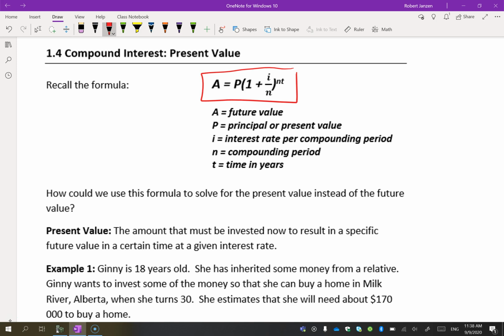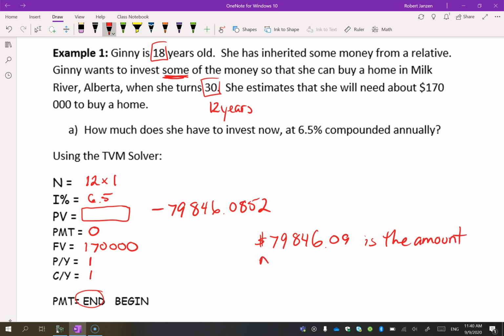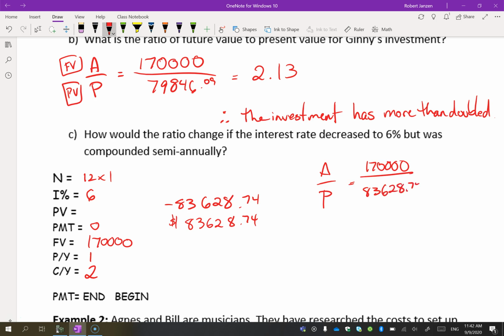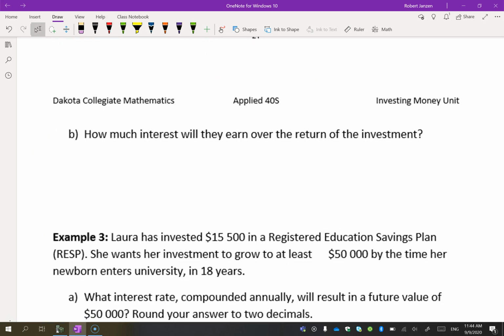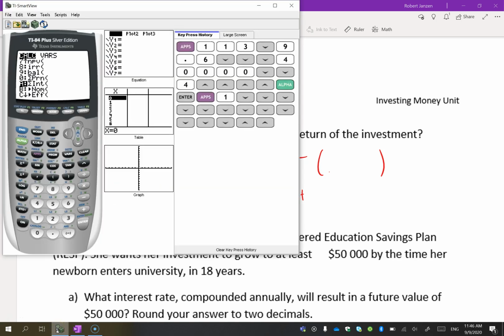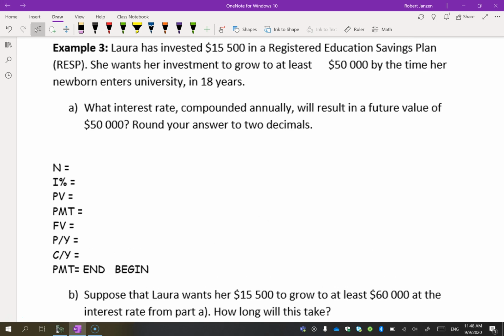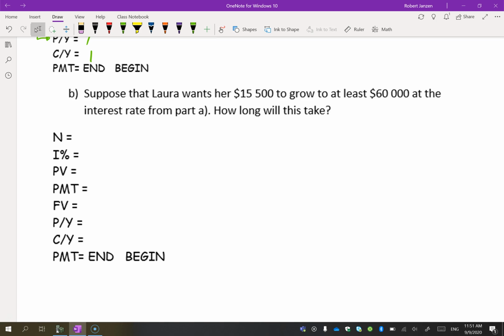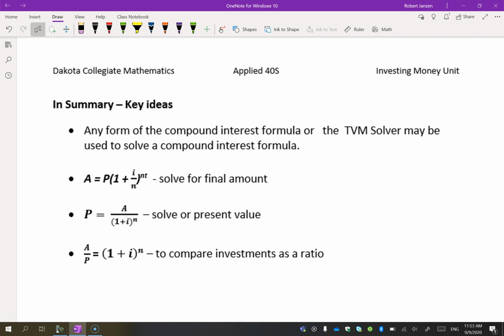Compound Interest Present Value